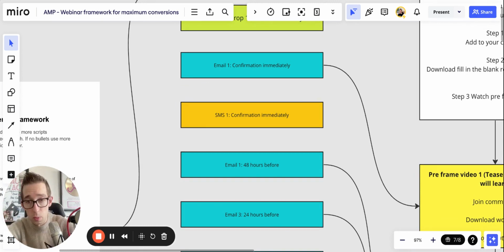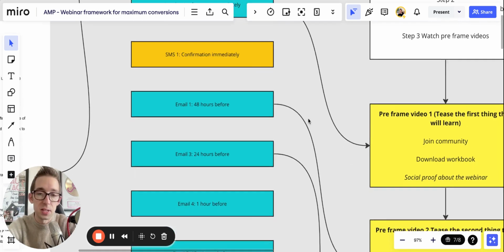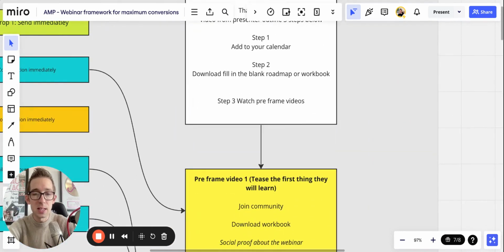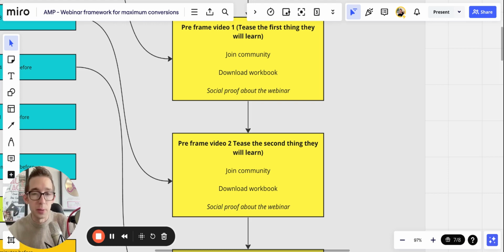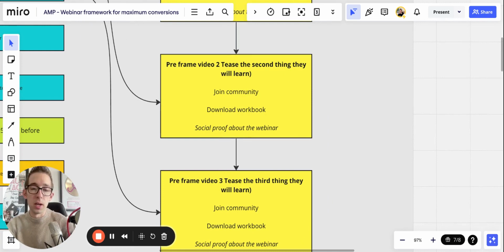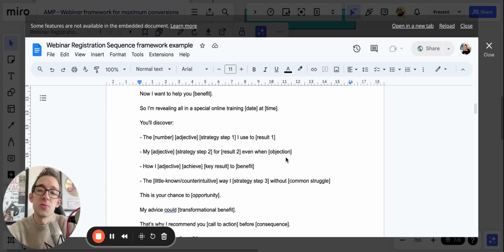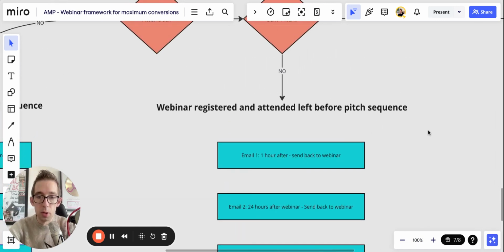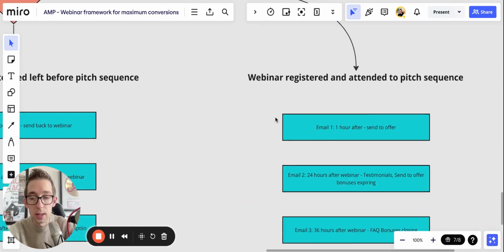3-Step Process to Skyrocket Your Webinar Show Rates and Sales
In this video, we discuss how to maximize webinar show rates and conversions using a three-step process. The first step is creating the right webinar reminder sequence, which includes voicemail drops, confirmation emails, SMS reminders, and pre-frame videos to build excitement and break through limiting beliefs. The second step is crafting an effective registration sequence that builds hype and creates open loops to encourage attendance. The third step involves separating attendees into three buckets and sending targeted replay sequences to drive sales. By implementing these strategies, you can increase the quality of attendees, show rates, and overall sales from your webinars.